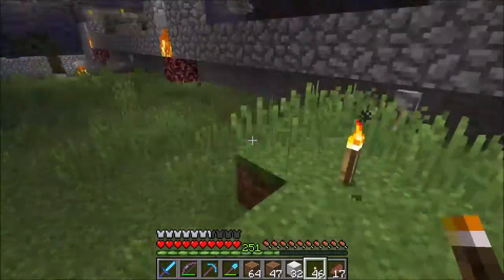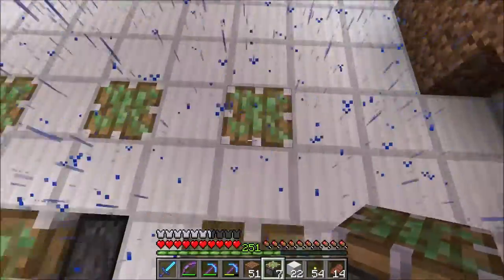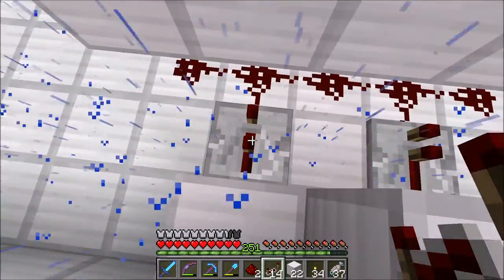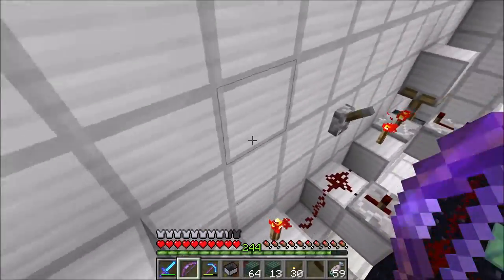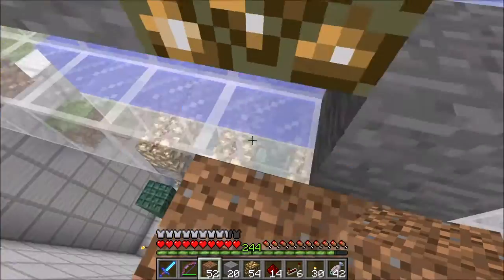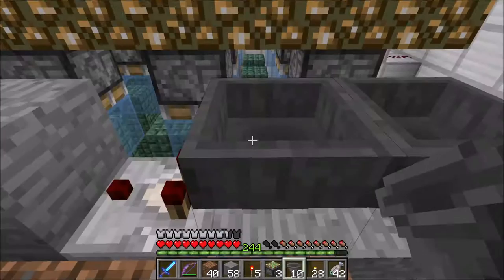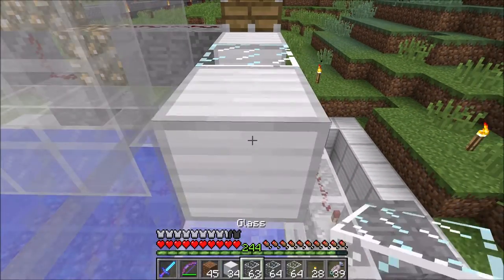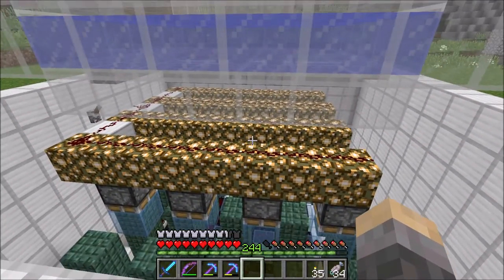Minecraft - Nuclear Reactor Build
So, comments are disabled on this video because I was getting too many posts of things like "emergurd u just copied mUmBo JuMbO". Yes, that's why the video starts with me saying "Thanks to Mumbo Jumbo for the concept and guide". I also credit him here in the description and link his video. Enjoy!

This was filmed during patch 1.11, PC version.

This video was created using content from Mojang, check out their websites for more information.